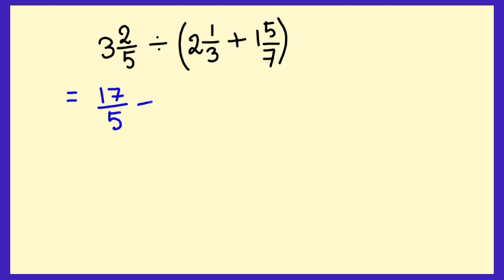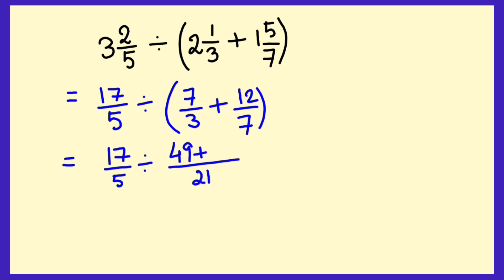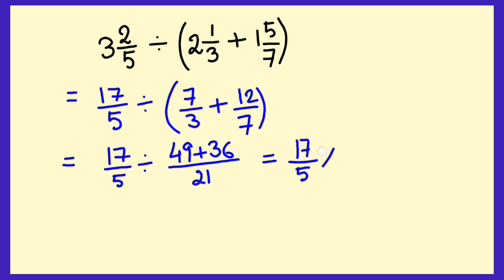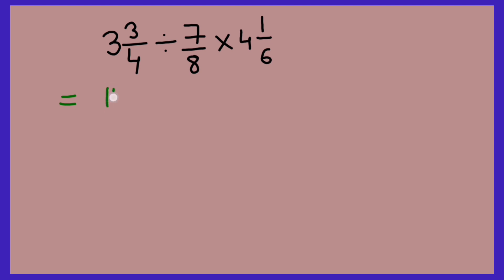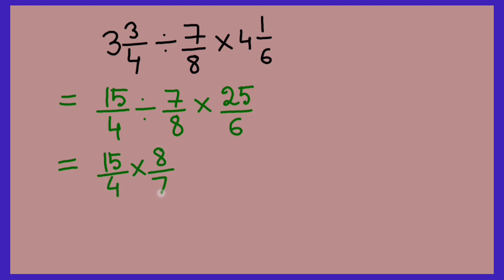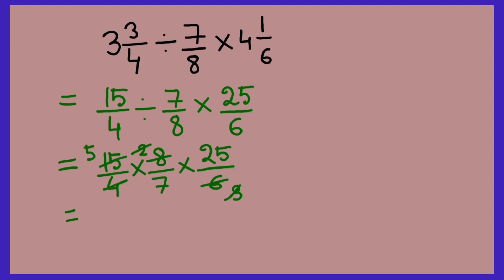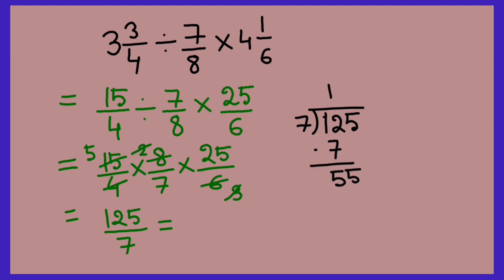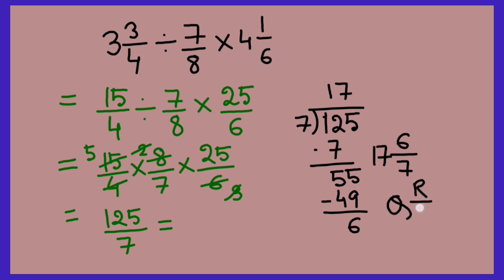How To Simplify Any Fraction Using Bodmas Rule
In this video how sums based on fraction are explained.